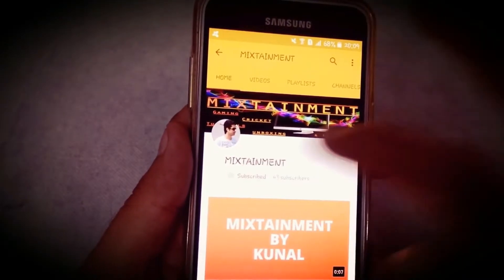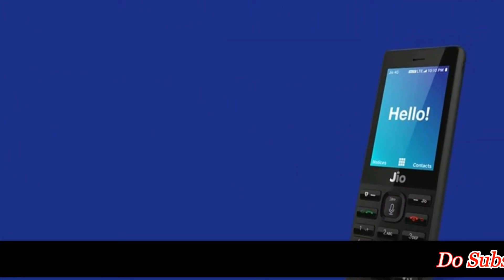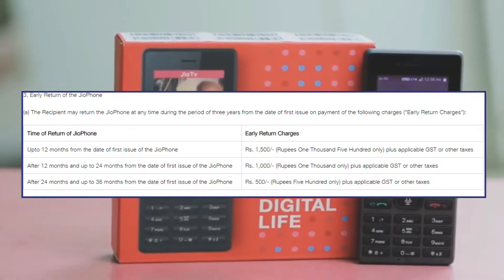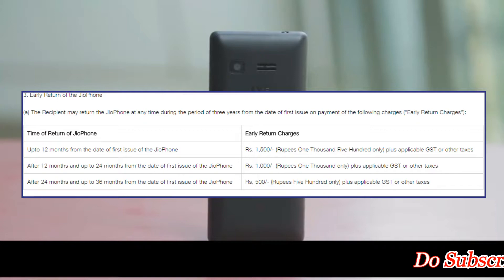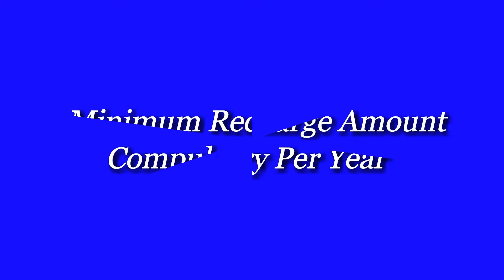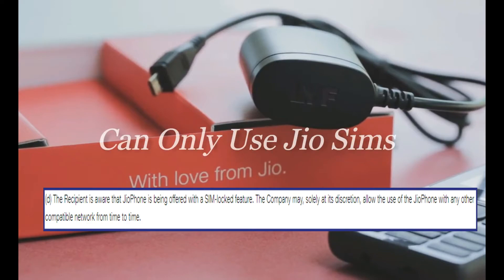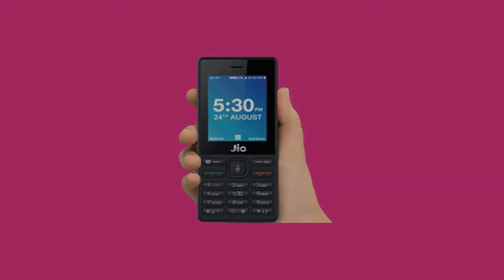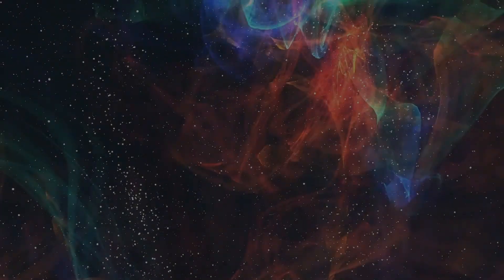Jio Phone Terms And Conditions,Early Return Policy Rules│News│Update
This video is about the Reliance Jio 4g Phone Terms And Conditions,Early Return Policy Rules.Have a look.Hope you like the video.